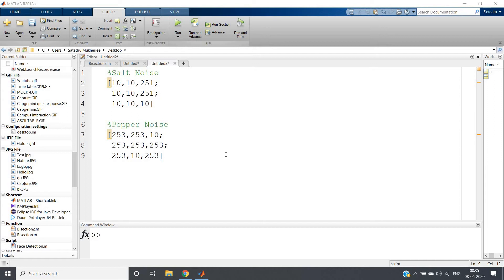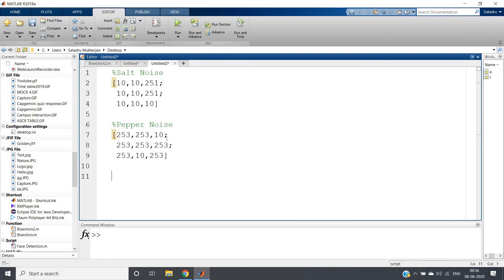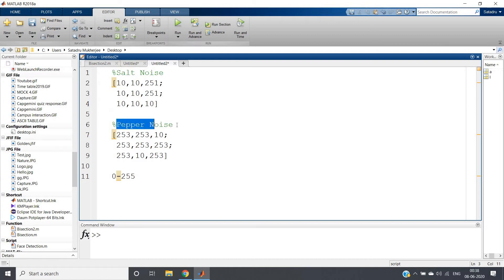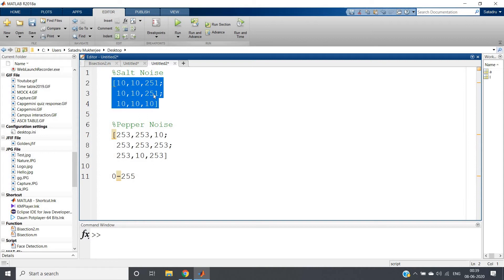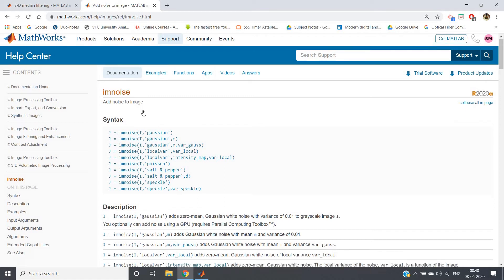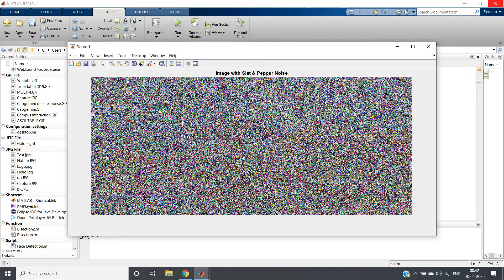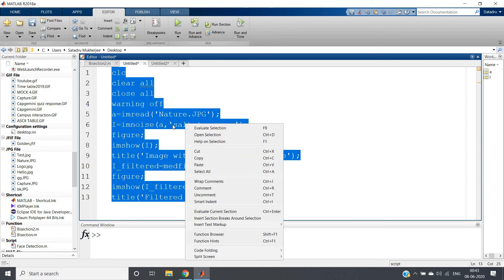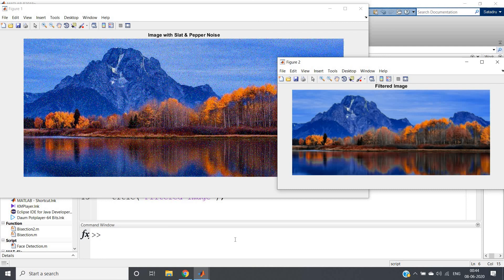Noise Removal in colored Images using Median Filter | MATLAB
Code:

clc
clear all
close all
warning off
a=imread('Nature.JPG');
I=imnoise(a,'salt & pepper',0.3);
figure;
imshow(I);
title('Image with Slat & Pepper Noise');
I_filtered=medfilt3(I,[5,5,3]);
figure;
imshow(I_filtered);
title('Filtered Image');